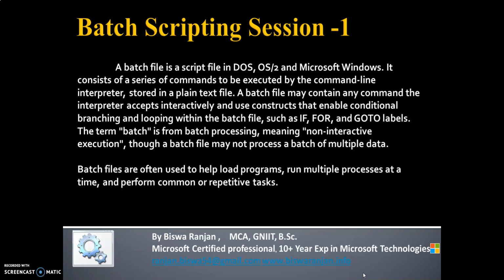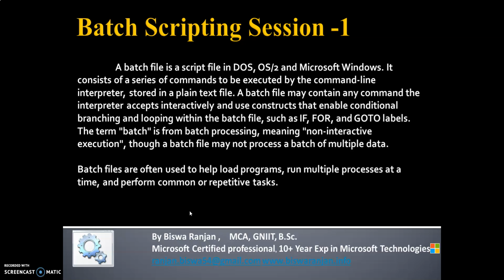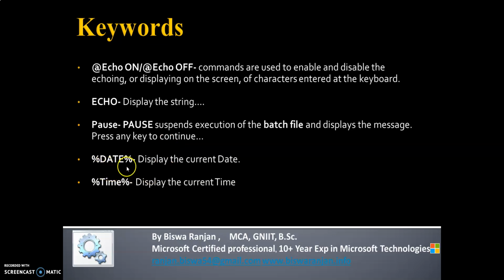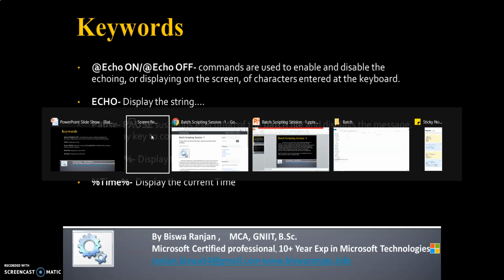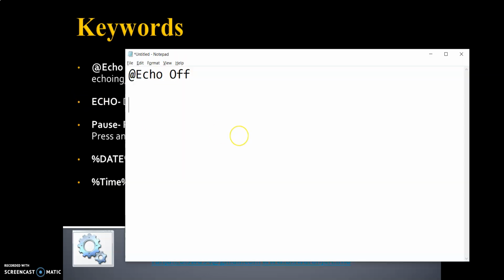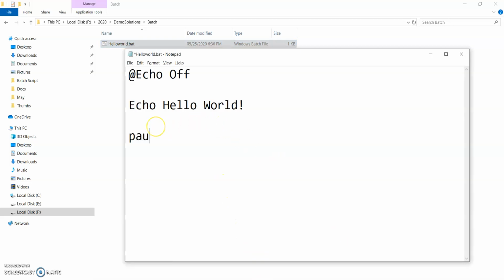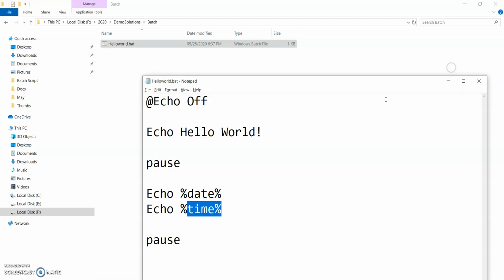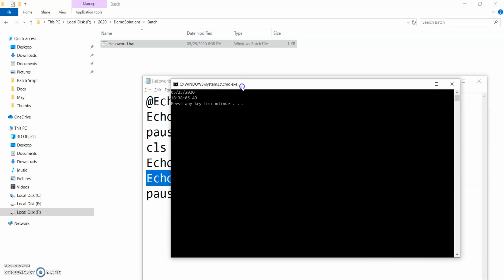Batch Scripting Session -1 (Hello World!!)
Batch files are often used to help load programs, run multiple processes at a time, and perform common or repetitive tasks.